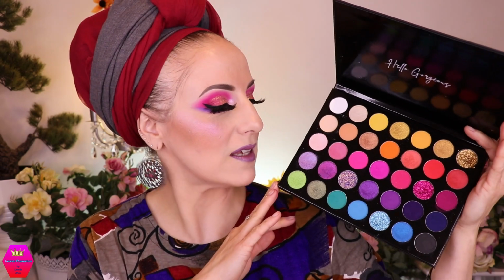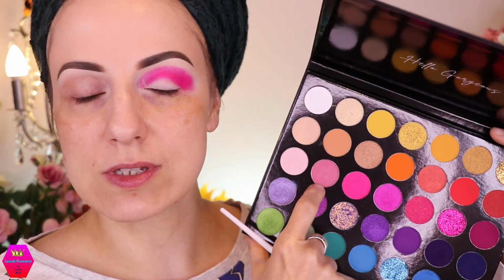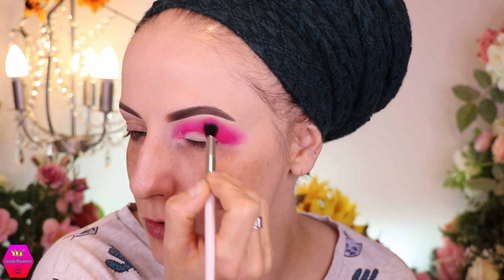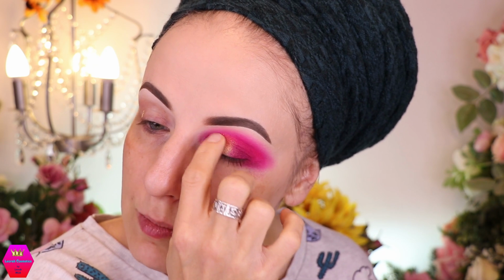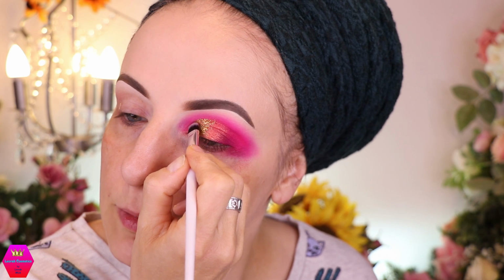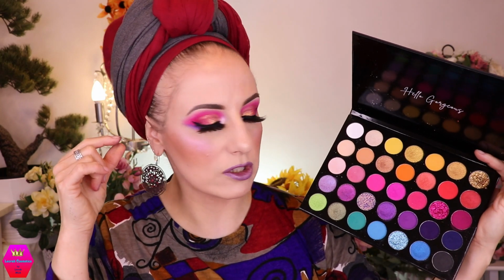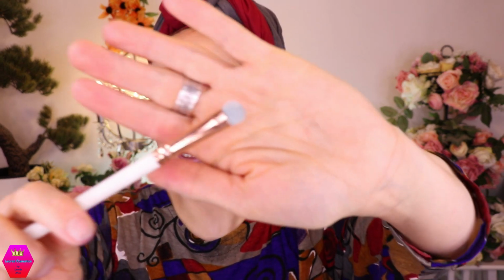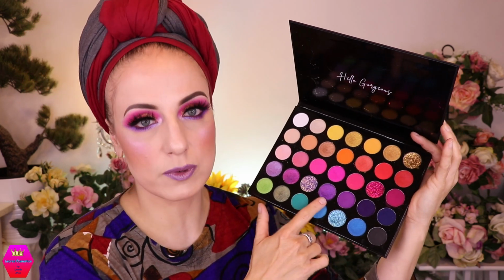Fantasy II Palette | Sound Cosmetics | 4 Looks, Swatches & Review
-Angel’s Touch Makeup Glamour:   LEORAH
-Cosmic Beauty (Cosmic Brushes):   Leorah10 *
-CXC Cosmetics:   LEORAHCOSMETICS *
-DedeSignature:   LEORAH *
-DJ’s Unique Boutique:   LEORAH10 *
-Eunique Beauty:   LEORAH10 *
-Frikin’ Fabulous Cosmetics:   LEORAH10
-Gourmande Girls Cosmetics:   LEORAH10
-Island Play Cosmetics:   IPxLEORAH15
-Jybel MUA:   Leorah10
-Kaima Cosmetics:   LEORAH10 *
-Klarity Kosmetics:   LEORAH *
-Madaj Beauty London:   LEORAH20
-Makeup Maniacs Cosmetics:   Leorah10 *
-Marc Wilé Cosmetics:   LEORAH
-Marylia Scott Cosmetics:   LEORG10 *
-Meera Beauty:   LEORAH15 *
-Monique Boulé MUA:   LEORAH
-Nomad Cosmetics:   Leorah10 *
-Prickly Pear Cosmetics:   leorah10
-Saints Angels Sinners:   LEORAH15
-Shellwe Makeup:   LEORAH *
-Sugar ‘n Spice Lashes:   Leorah
-The Beauty Crop:   LEORAH10 *
-Unearthly Cosmetics:   LEORAH10 *
-XNO Cosmetics:   LEORAH *

-Fit Me LUMINOUS+SMOOTH Foundation (115 Ivory)
-SUPER STAY Full Coverage Under-Eye Concealer (05 Ivory)
-MySkin Perfector Tinted Primer (10 Light Beige)

-Loose Setting Powder (Translucent)**

-The Dimension Collection | Polar Vortex Highlight (Snow Angel)
-The Dimension Collection | Scorched Blusher (Heat)

-DipBrow Pomade (Blonde & Medium Brown)
-Brow Powder Duo (Soft Brown)
- AMC Gel Eyeliner (77 black)
-Duraline Makeup Mixing Liquid
-’Waterproof Protection’ Lip & Eye Liner Pencil (Color 1 & 14)

👑 LASHES & MASCARA:
-‘Bye Bye Panda Eyes!’ Smudge-Proof Volumizing & Defining Mascara (01 Black)
-DUO Striplash Adhesive (Black or Clear)

-P. Louise Base Shade 1
-Fantasy Vol. 2 Palette**

👑 LIPS:
-Extra Moisturized Lipstick (13)